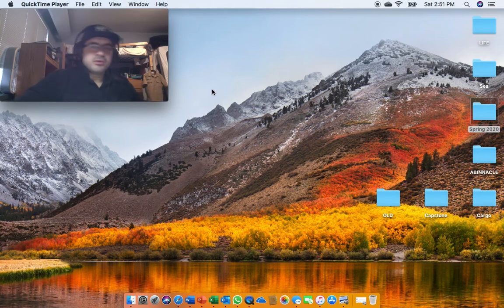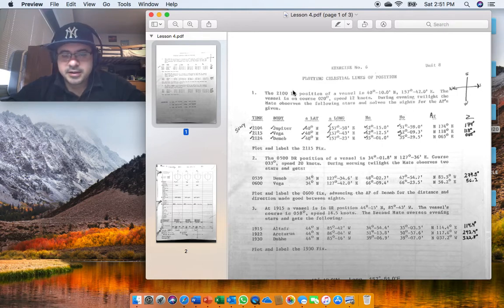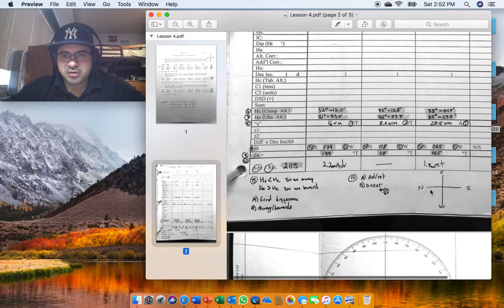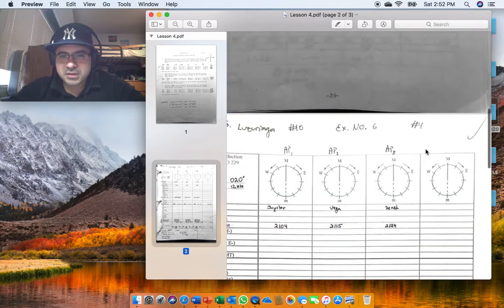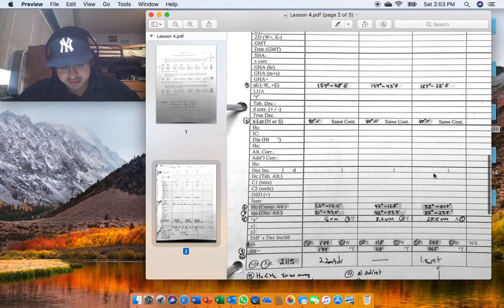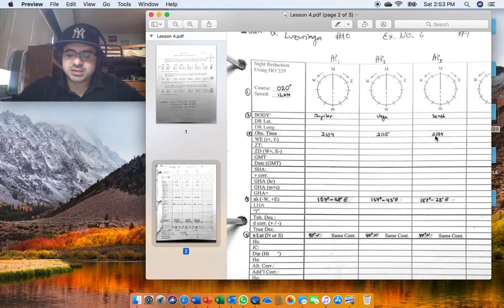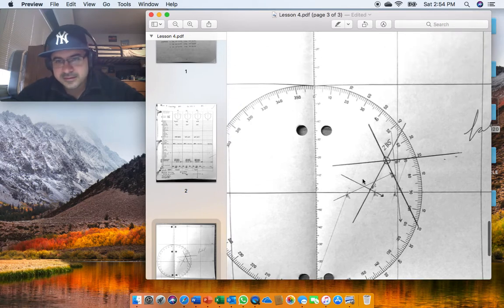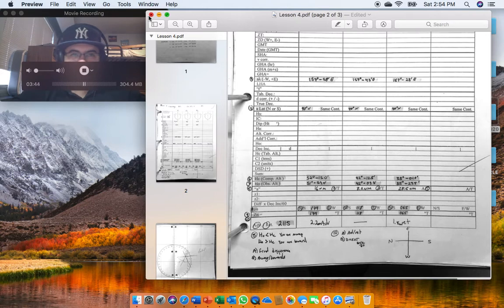Celestial Navigation Lesson 4